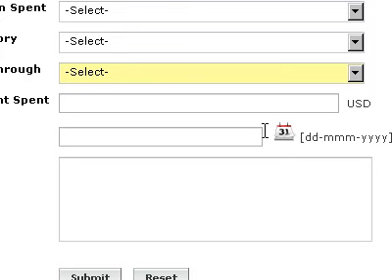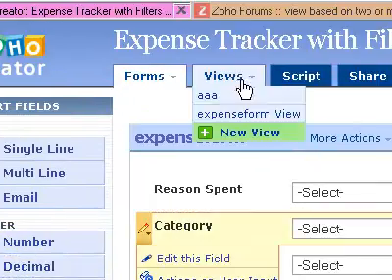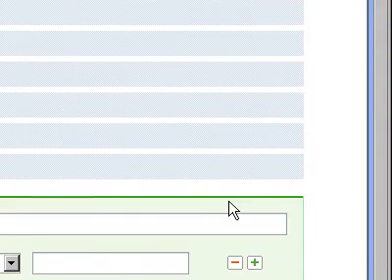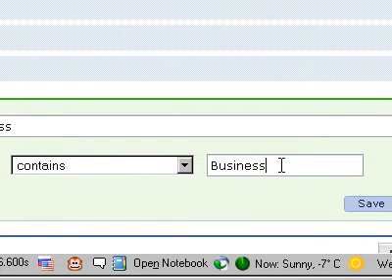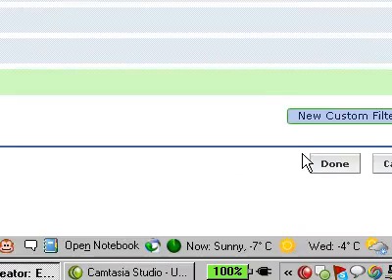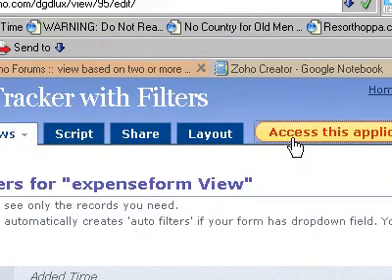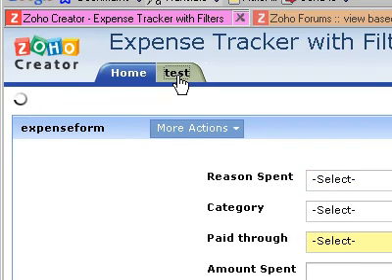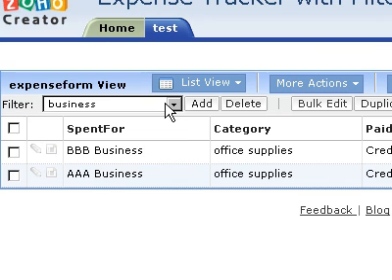How to create a filter for Zoho Creator